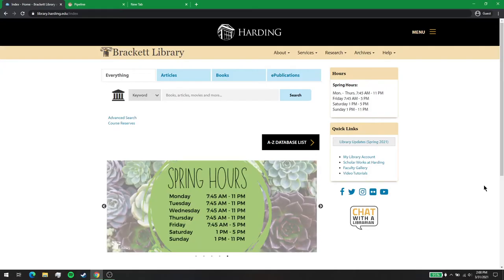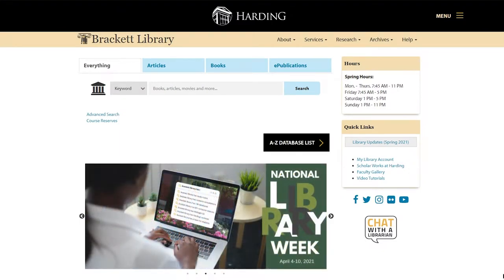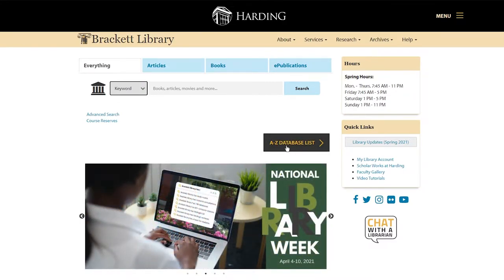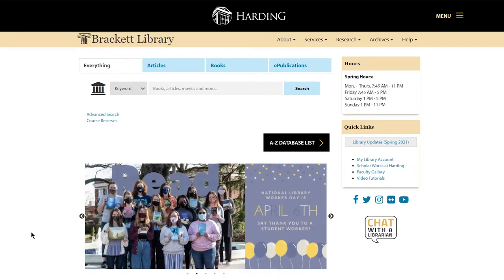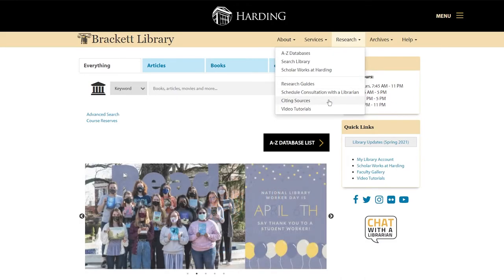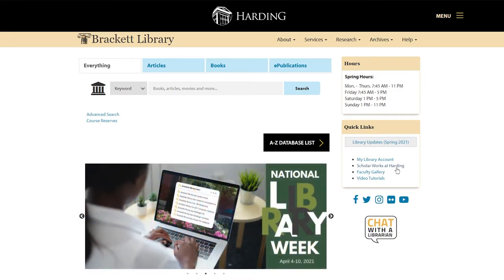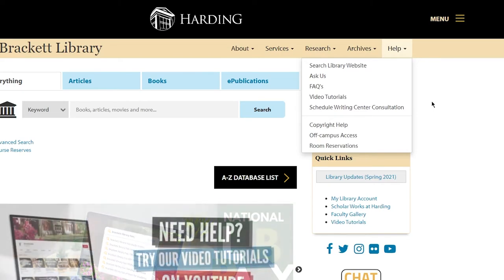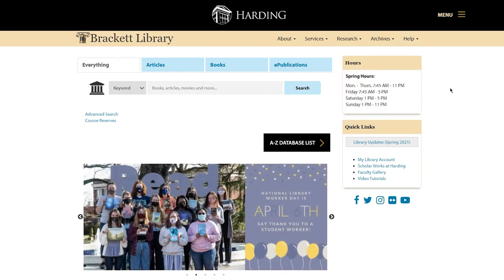Library Website Tour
A brief overview of the library's website.